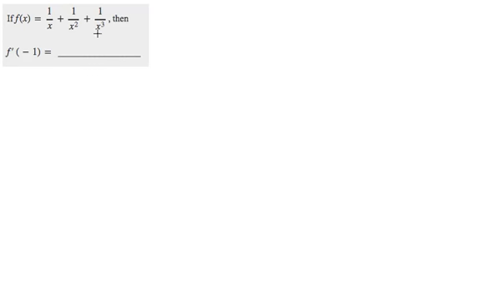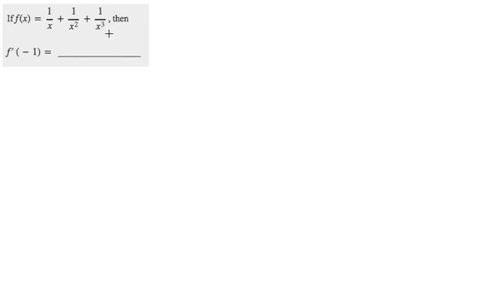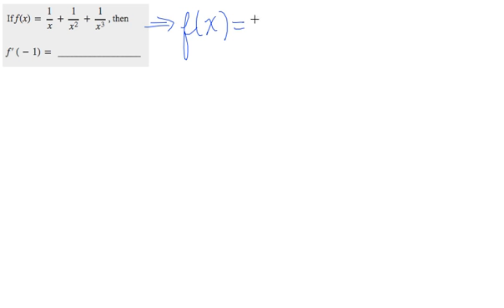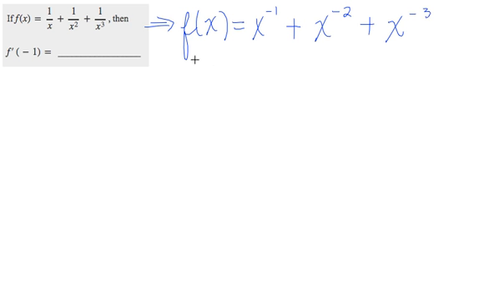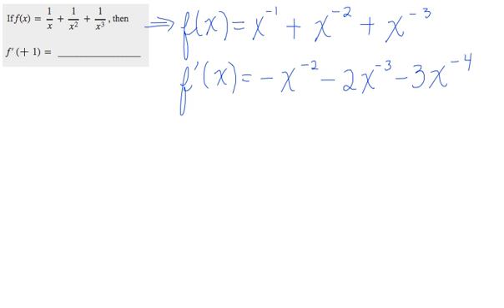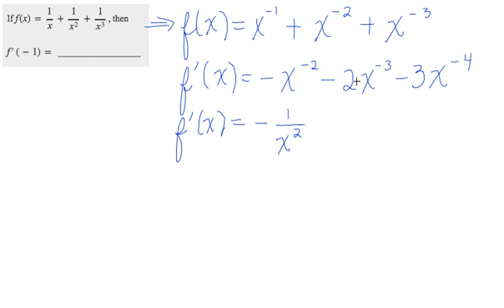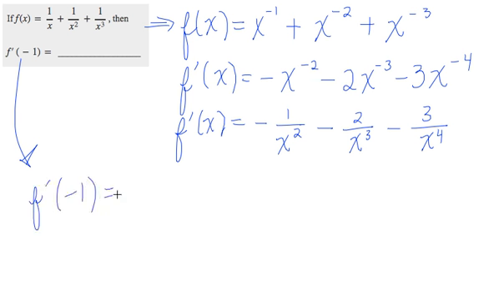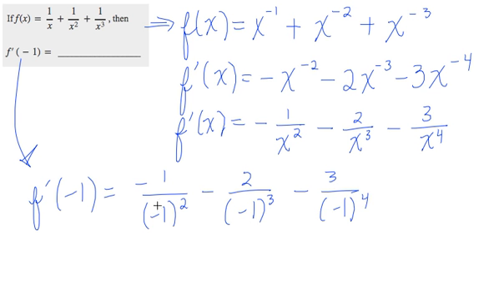Derivatives - Power Rule with Rational Expressions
MAT 122 Business Calculus Online - Westminster College - Ch2 Sec1 Number13